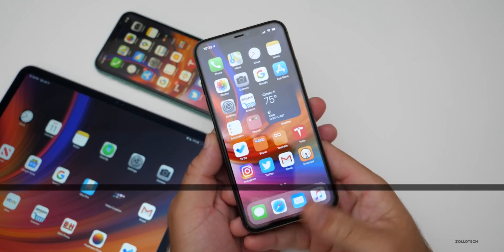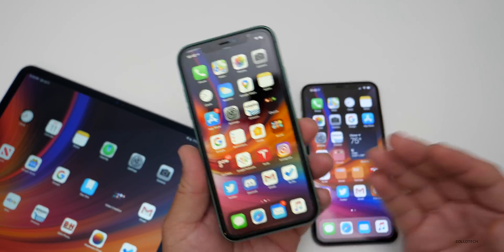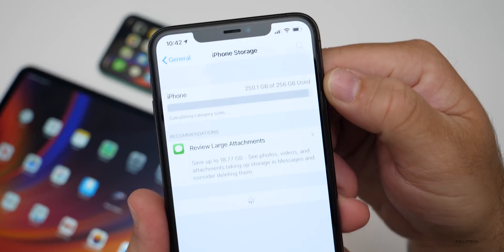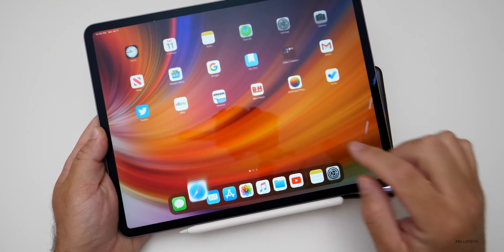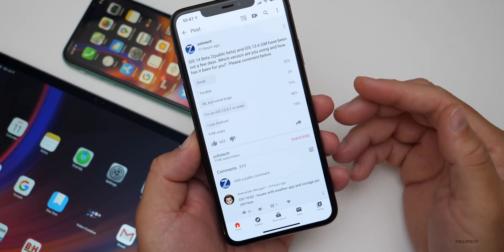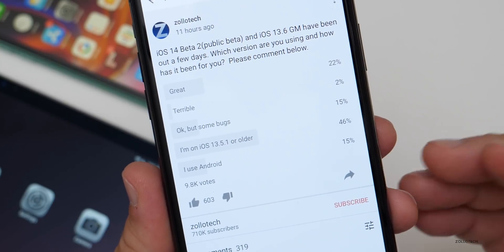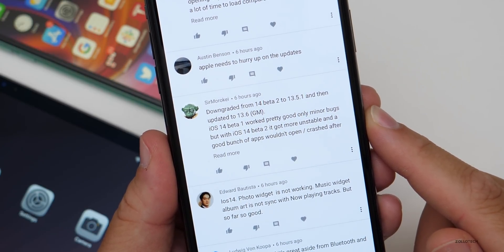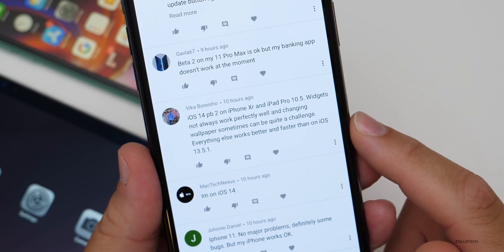iOS 14 Beta 2 and iOS 13.6 GM - Follow Up Review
iOS 14 Beta 2 and iOS 13.6 GM have been out for a few days. In this video I review iOS 14 Public Beta 2 and iOS 13.6 GM or Golden Master. I talk about the overall experience of iOS 14 on iPhone 11 Pro Max, iPadOS 14 on the 2020 iPad Pro 12.9, and iOS 13.6 on iPhone 11 and cover stability, bugs, battery life, performance and more.

***Time Codes***
00:00 - Introduction
00:25 - iOS 13.6 GM
02:03 - iOS 14 Beta 2 experience
03:56 - iPadOS 14 Beta 2
04:25 - Your experience
04:44 - Battery life
05:43 - Statistics
06:08 - Community Poll
07:11 - Comments
11:01 - iOS 14 Beta 3 release date
11:11 - iOS 13.6 release date
11:32 - Wallpaper
11:45 - Outro
12:05 - End